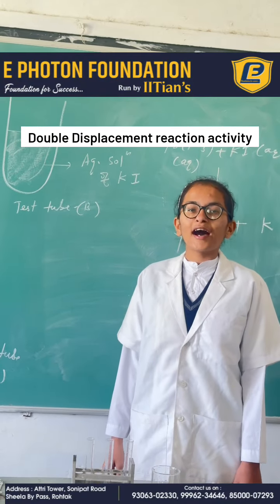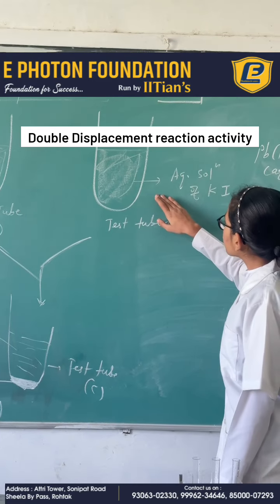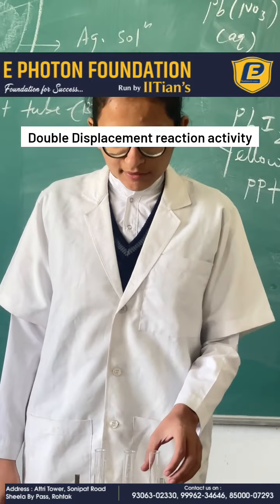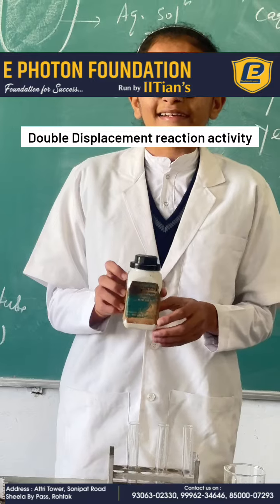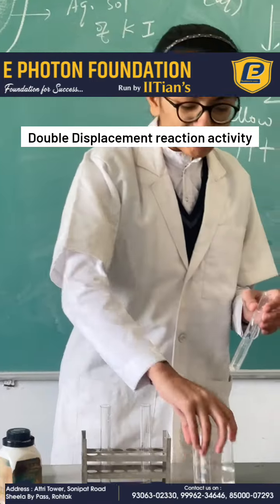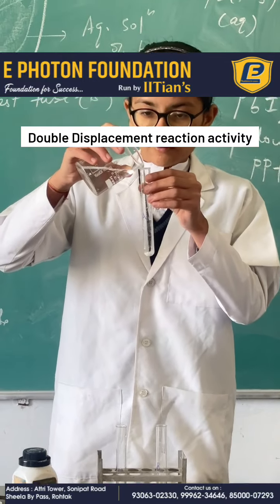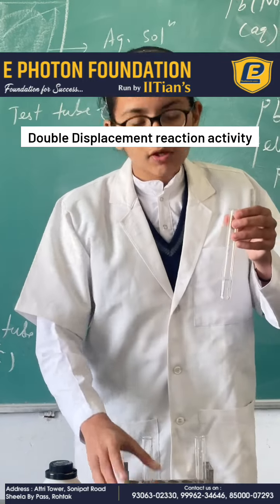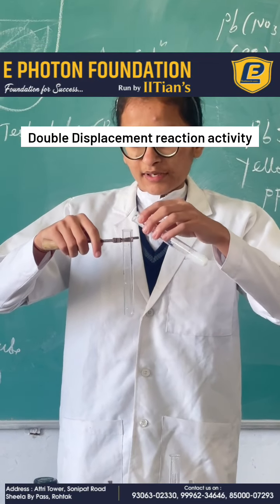Double Displacement reaction activity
💥 Welcome to PHOTON FOUNDATION,
dedicated to coaching students for various entrance exams such as JEE, NEET, NDA, and B.Sc Nursing !
We provide comprehensive tutorials and guidance to help you build a strong foundation in these subjects.
 With our expert faculty and in-depth study material, you can ace your exams with confidence.

Address : Attri tower , Sonipat road Sheela bypass Rohtak